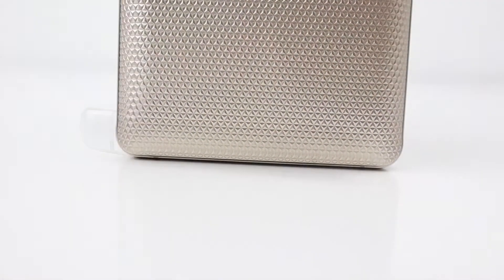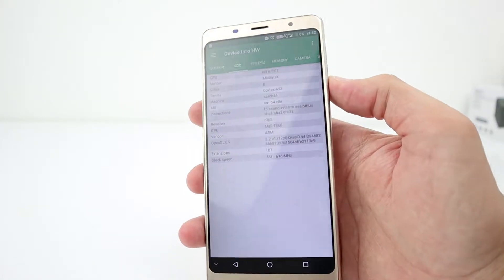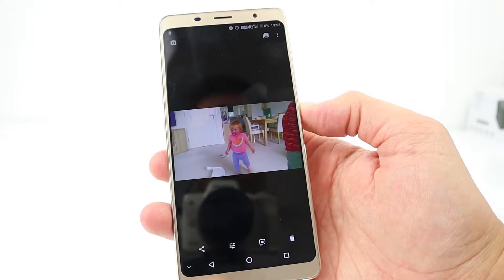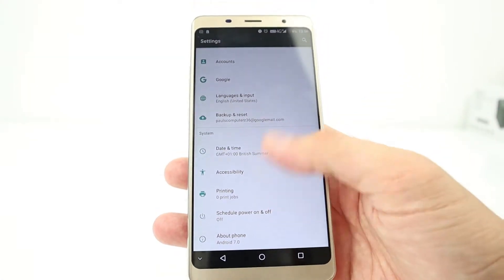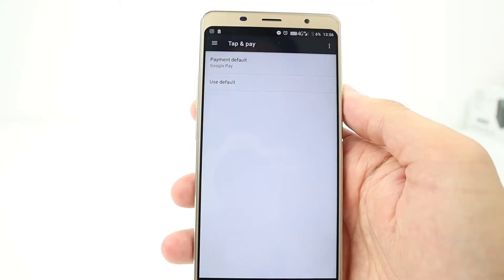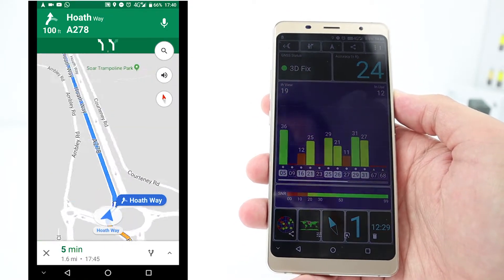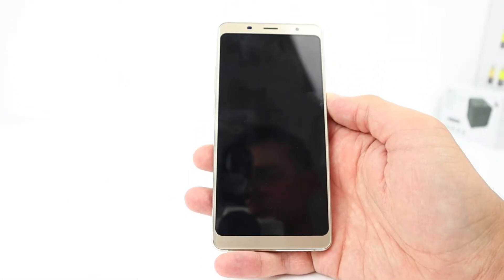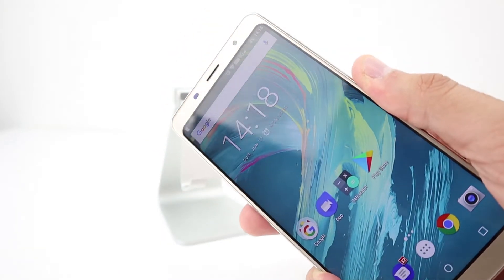Bluboo S3 Review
Bluboo S3 Review - In this review I talk about the build quality, battery life, gaming, camera, software and general speed and performance. It's a huge phone with a huge battery, but is it any good?!